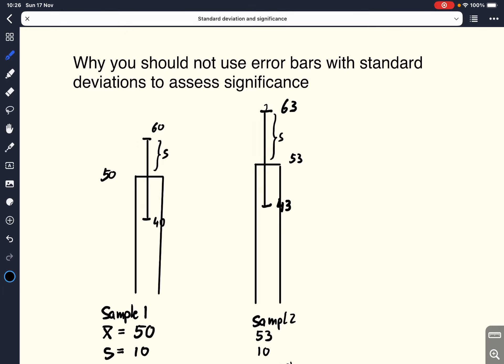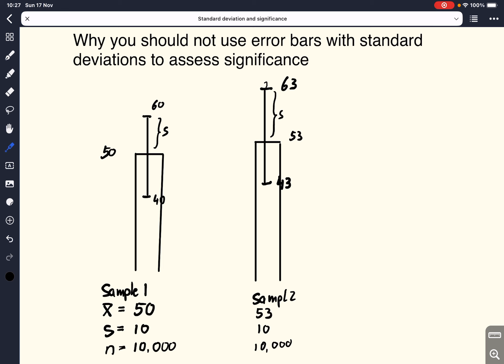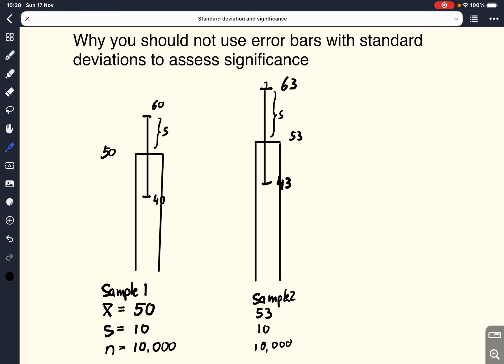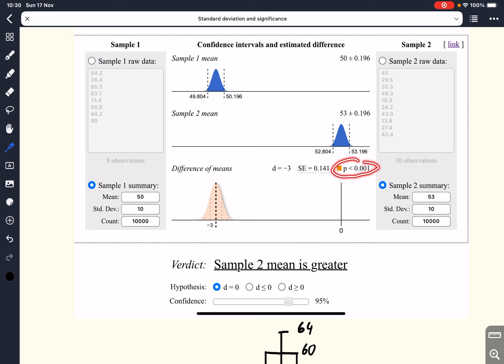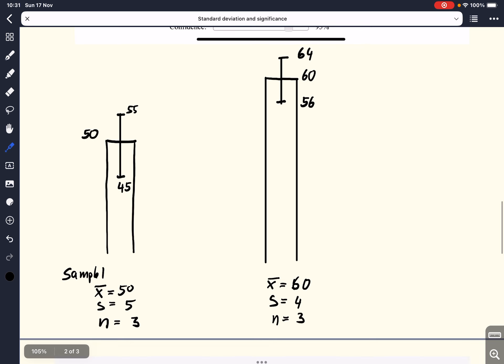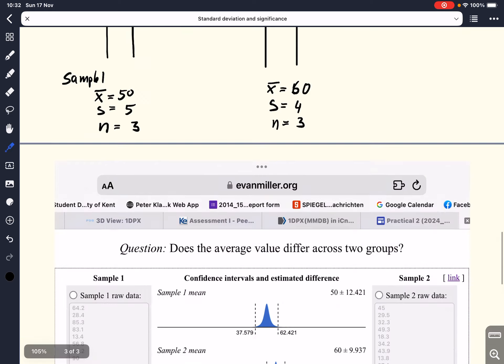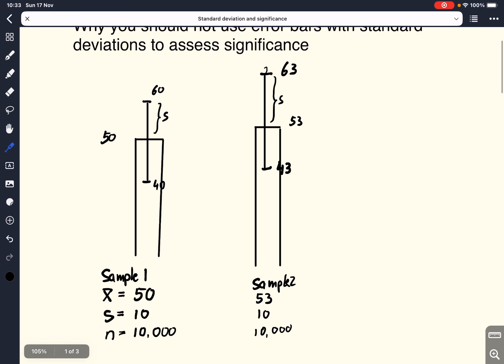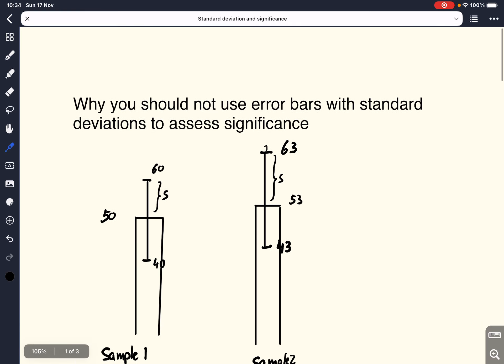Why you should not use error bars with standard deviations to assess whether samples are different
This tutorial shows why we should not use error bars with standard deviations to assess whether two sample means are significantly different from each other